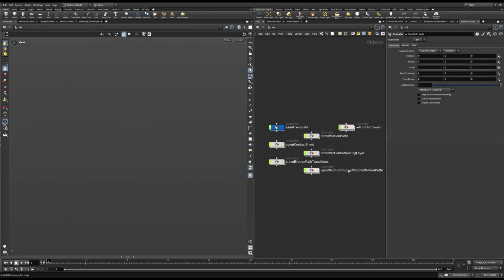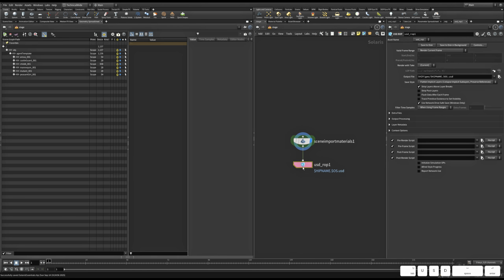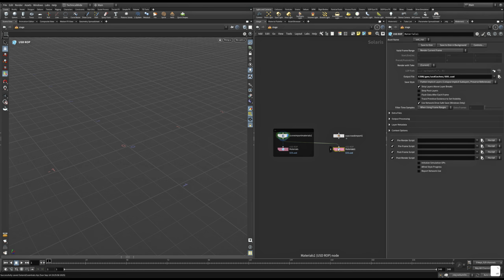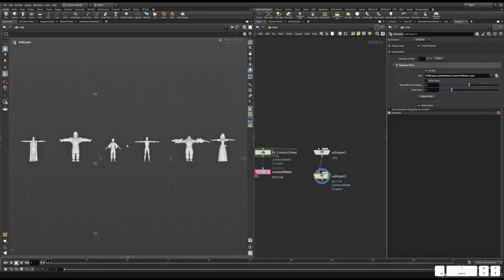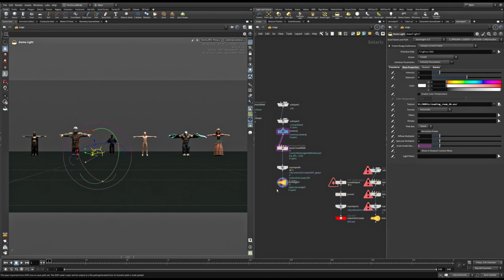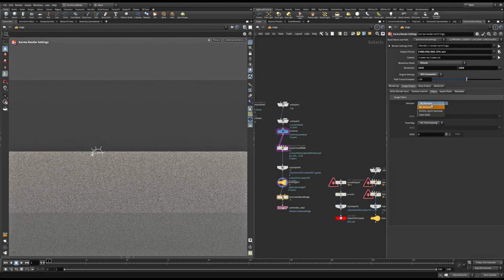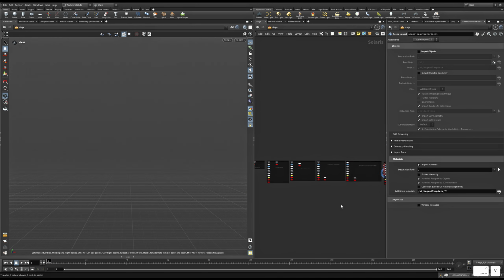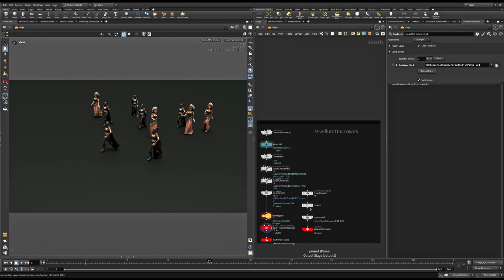10 | Crowds Rendering in Solaris and Karma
This lesson covers the basics of rendering crowds in Solaris. We’ll export materials as USD, import agents, create cameras and lights, and configure Karma XPU for quick previews and final renders.